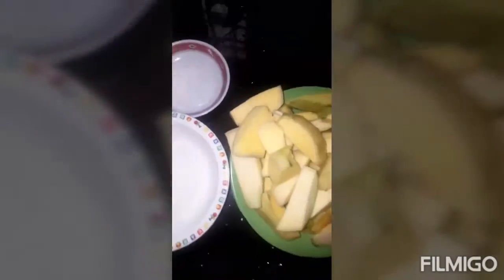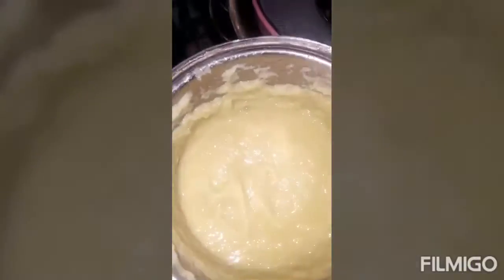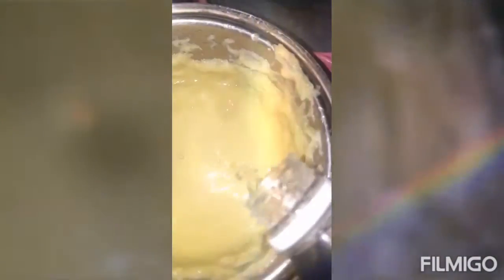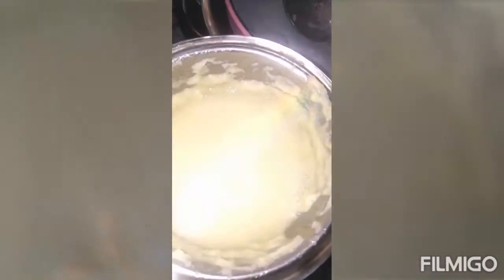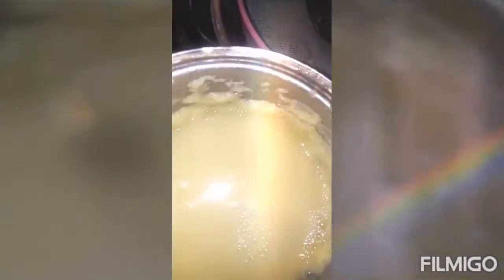പച്ച മാങ്ങ ജ്യൂസ്‌